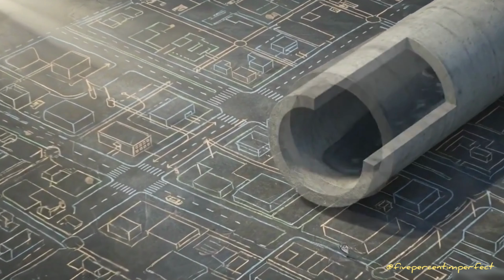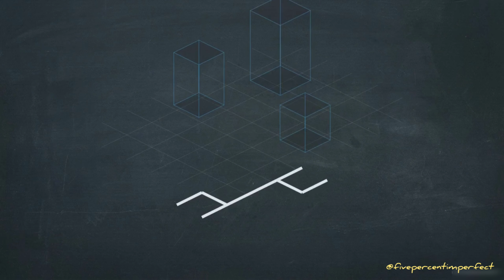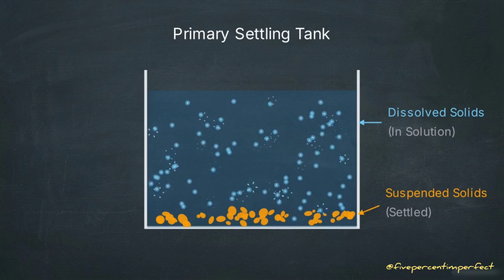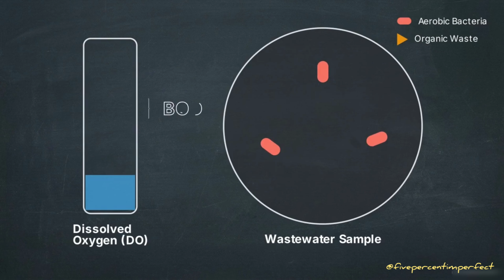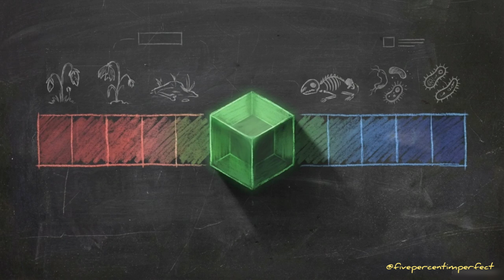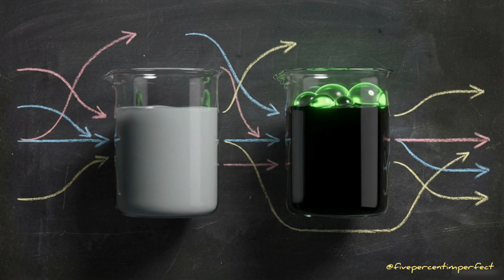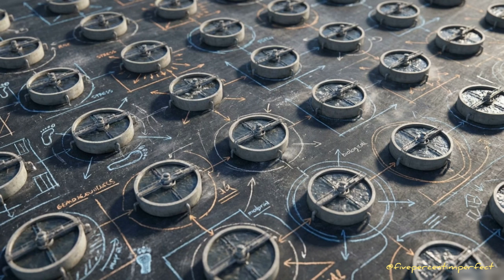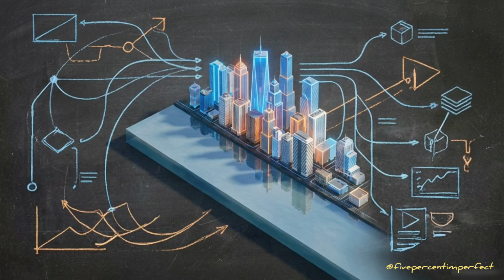3 | Characteristics of Sewage — BOD, COD, pH & What They Mean for Sewer and STP Design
What is actually in sewage — and why does it matter for engineering design? This lecture covers the physical, chemical, and biological characteristics of municipal wastewater that drive decisions in pipe material selection, STP design, and effluent standards.

Topics covered:
→ Physical characteristics: colour, odour, turbidity, temperature, solids (total, suspended, volatile)
→ Chemical parameters: BOD, COD, pH, nitrogen, phosphorus, chlorides
→ Biological load: pathogens, coliforms, indicator organisms
→ Typical sewage strength values for Indian cities vs international benchmarks
→ How sewage characteristics directly influence: STP process selection | pipe material choice | design of appurtenances

Applicable to: preliminary design reports, DPR preparation, STP tender documents, environmental impact assessments.
Standards reference: CPCB norms (India) | EU Urban Wastewater Treatment Directive | US EPA secondary treatment standards

sewage characteristics engineering, BOD COD wastewater design, sewage composition engineers, physical chemical biological sewage, wastewater quality parameters, STP design parameters, CPCB sewage standards, EU wastewater directive, sewage BOD values India